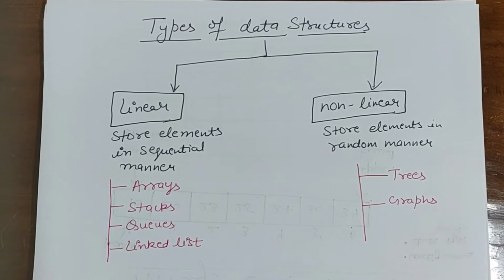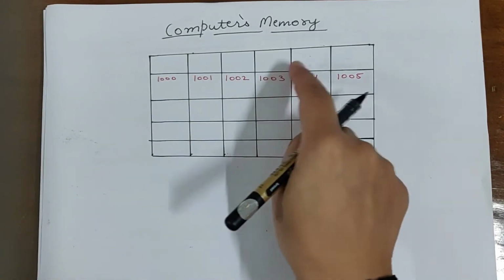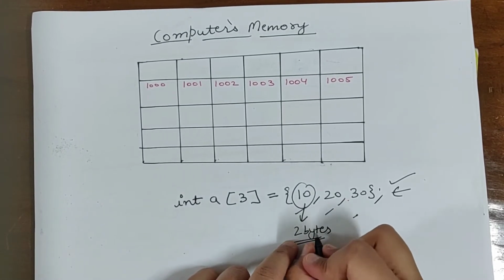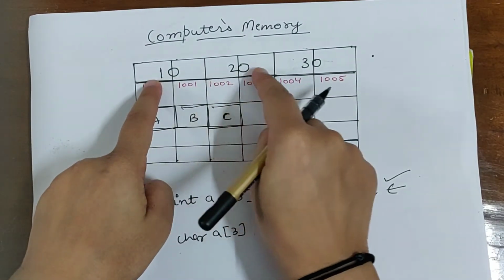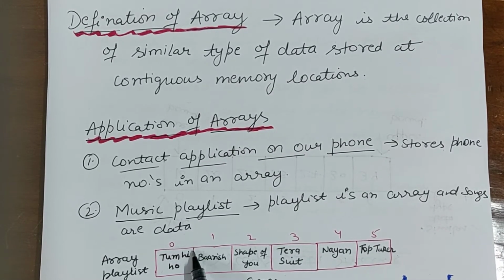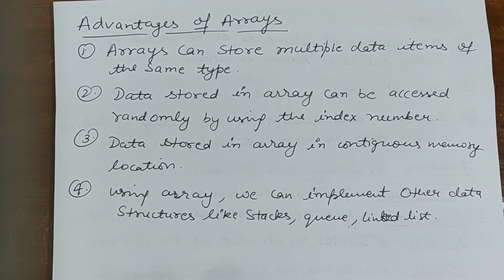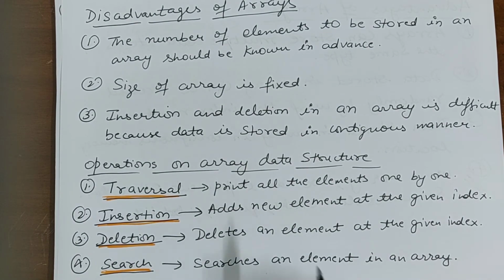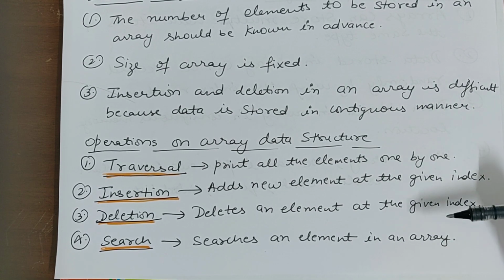Lecture 3 : Array Data structure